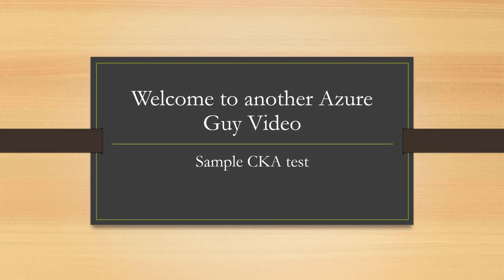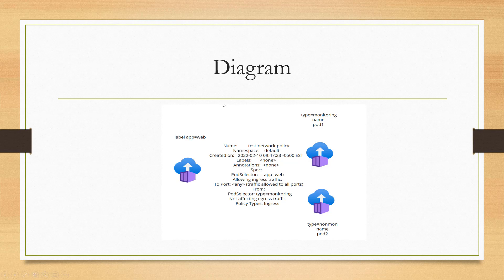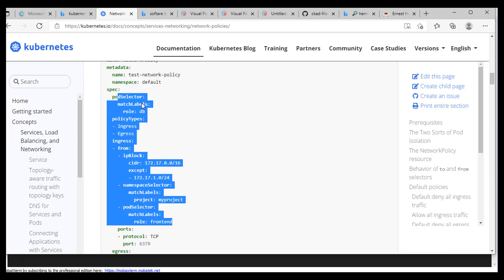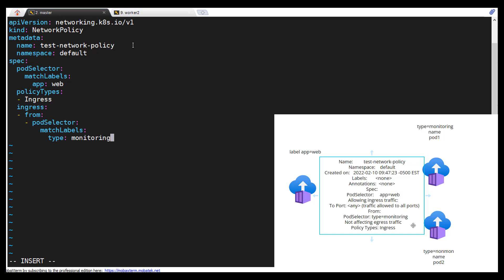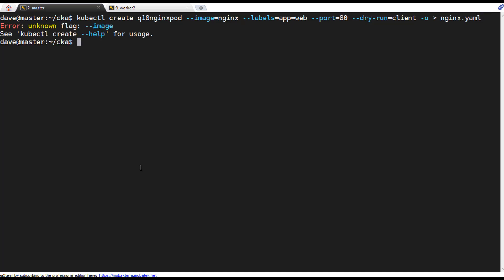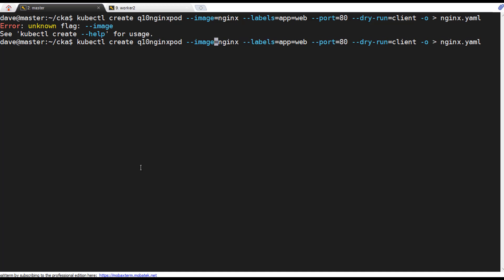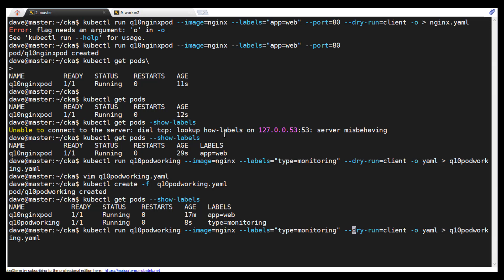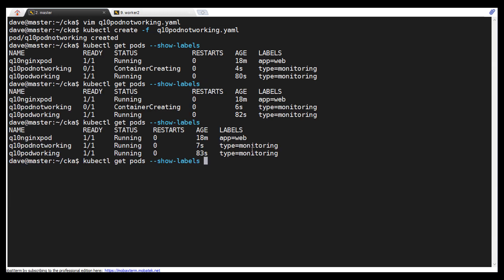CKA sample test question 10 - Network Policy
In this part of the CKA test question series you will setup a Network Policy.  You will be tasked with creating a Network Policy allowing one pod to access a pod running NGINX and then another pod being denied access to the same NGINX pod.  You will do this using podSelector Labels.